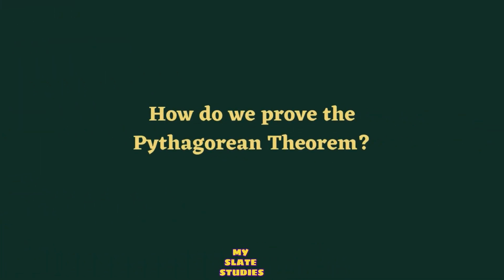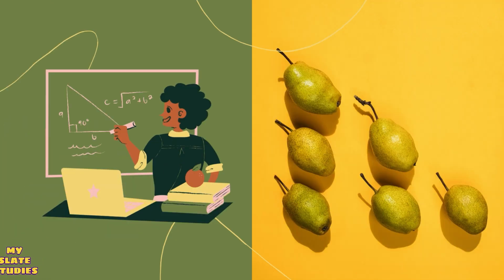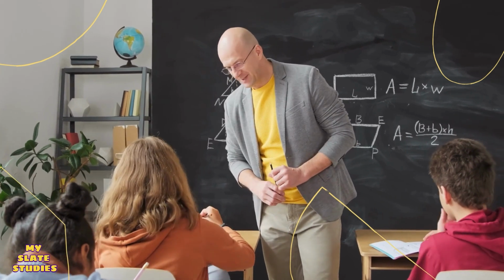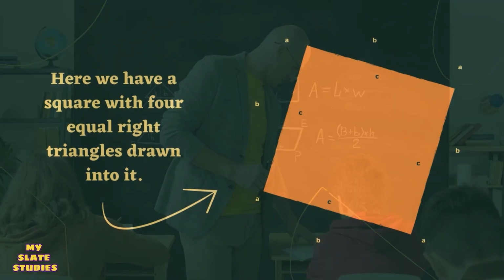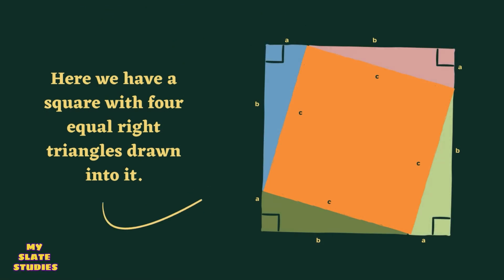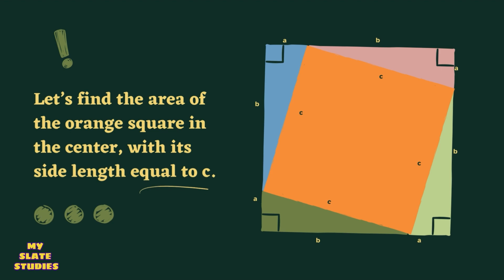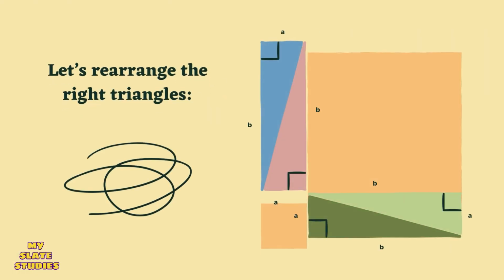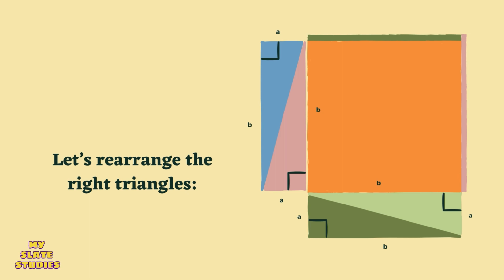An Introduction to the Pythagorean Theorem | MySlateStudies